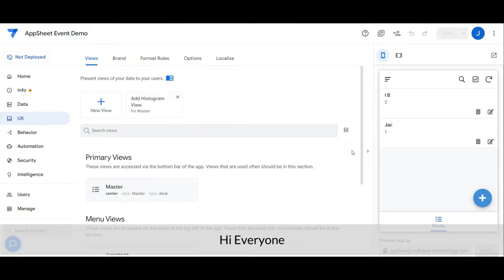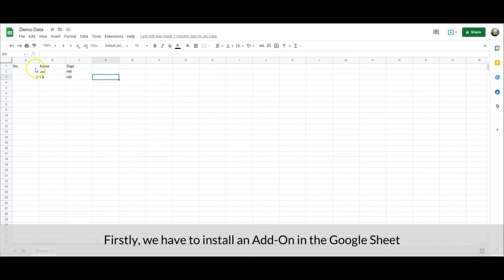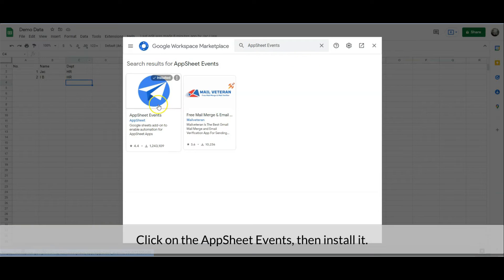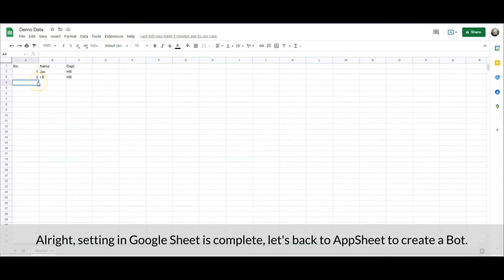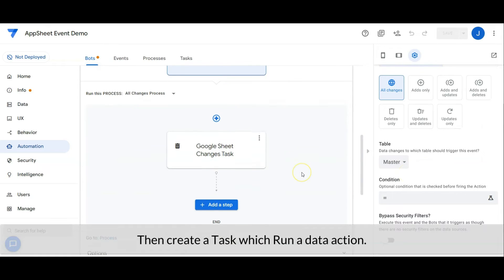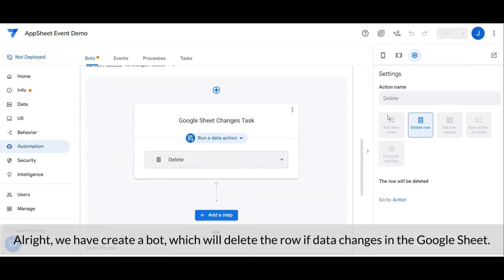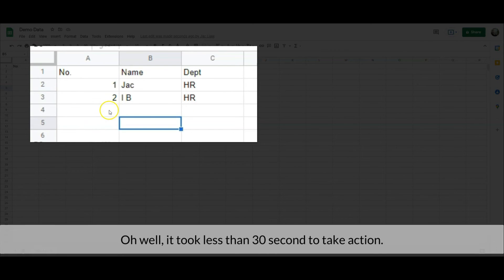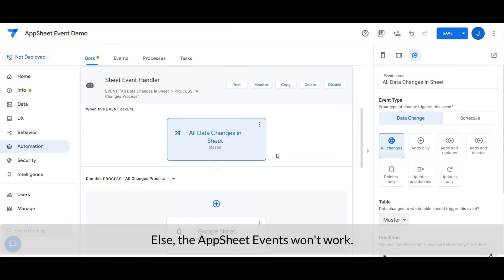Trigger AppSheet Process if Google Sheet Is Changed: Set Up A Bot That Run A Process if Data Change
Step by step setup a bot that run a process if Google Sheet is changed.

Chapters:
0:00 Another Tech Tips Channel
1:06 AppSheet Event Extension Installation
1:59 Enable AppSheet Event in Google Sheet
2:25 Create a bot to handle the event

This video is presenting Trigger AppSheet Process when a Google Sheet is changed externally  but also try to cover the following subject:
-To set up a bot that triggers a process when a data change happens in Google Sheets
-Configure AppSheet Events on Google Sheets
-Create the data change events in your AppSheet app

So you want to know more about Trigger AppSheet Process when a Google Sheet is changed externally, I did too and here's the video that I created around this topic.
Trigger AppSheet Process when a Google Sheet is changed externally interested me so I did some research study and published this to YouTube .

If you wish to discover even more about To set up a bot that triggers a process when a data change happens in Google Sheets I advise you to have a look at our various other videos
Have I answered all of your concerns about Trigger AppSheet Process when a Google Sheet is changed externally?
People who looked for To set up a bot that triggers a process when a data change happens in Google Sheets also searched for Configure AppSheet Events on Google Sheets.